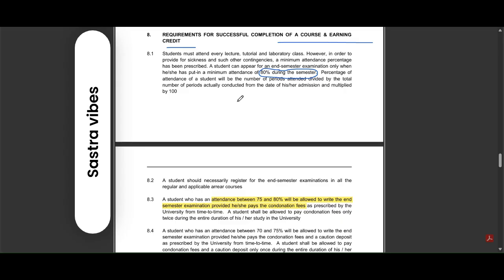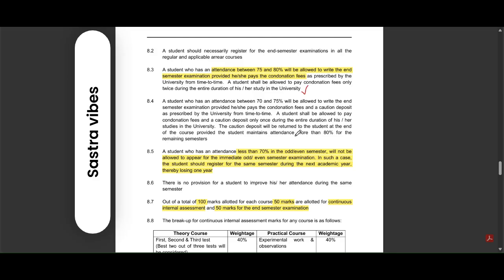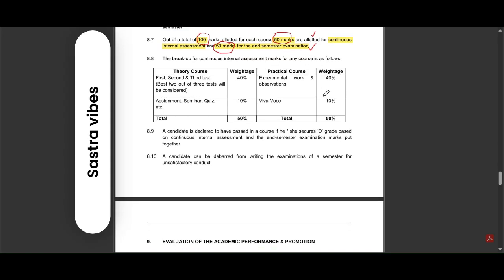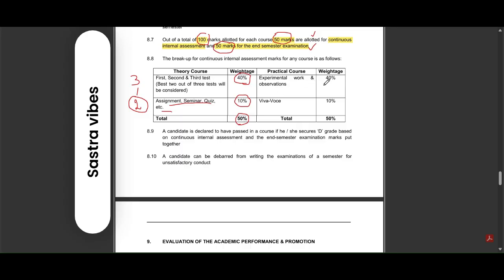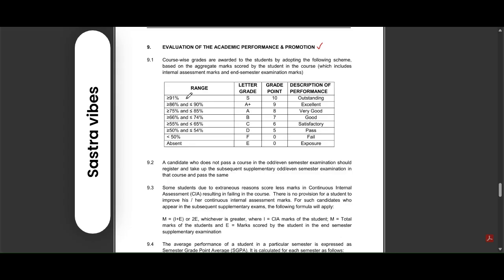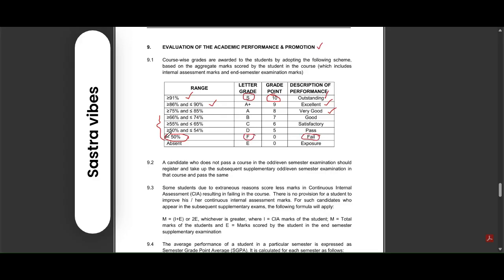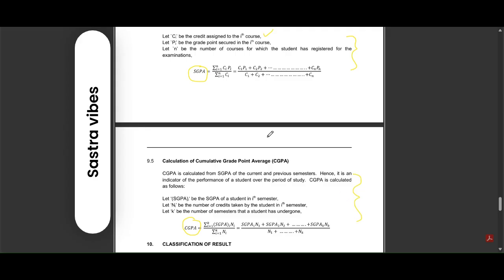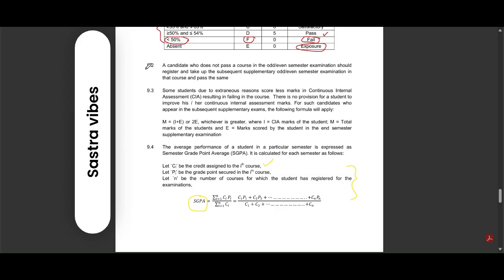SASTRA Attendance Rules & Passing Criteria 🔍 | SGPA, CGPA, Marks, Condonation & Year Loss Explained!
📢 SASTRA Admission Allotment Form – Help Us Collect Data!
Hey SASTRA aspirants and freshers! 🎓
If you’ve received an allotment through any of the rounds (Round 1 to 5 or Spot Counseling), please take 30 seconds to fill out this form👇

This will help others track trends and get a better idea of how allotments are happening. Let’s help each other out! ❤️

🔗 Watch till the end to avoid year loss or exam blocks!